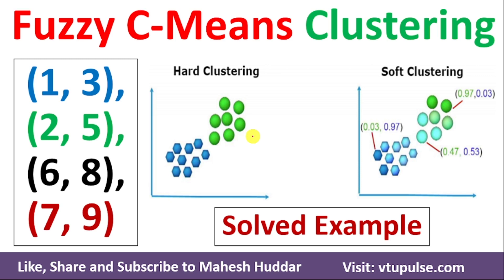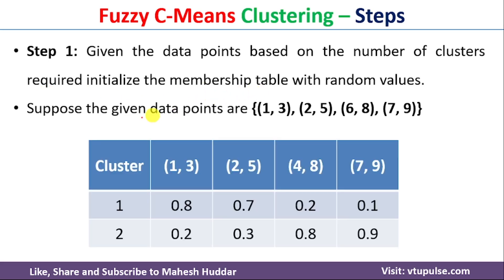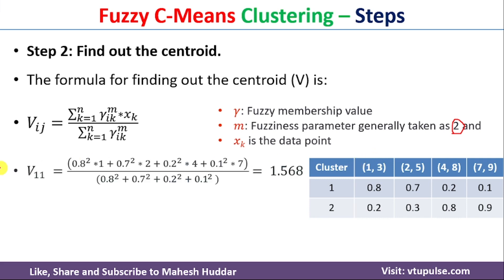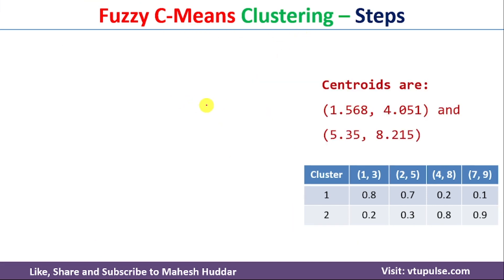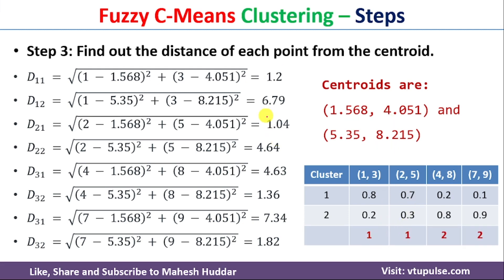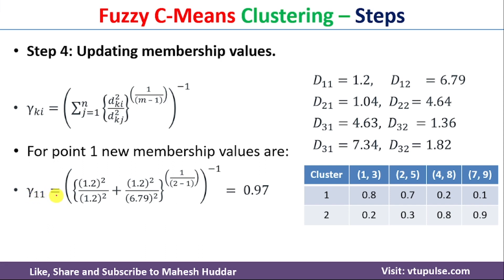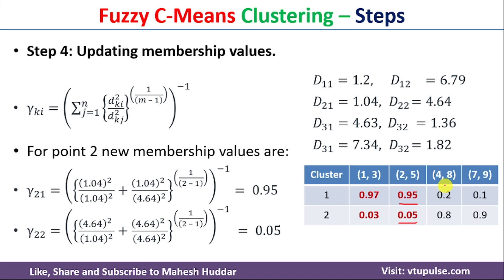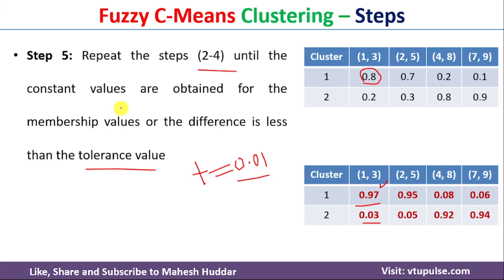Fuzzy C Means Clustering Algorithm Solved Example | Clustering Algorithm in ML & DL by Mahesh Huddar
The following concepts are discussed:
fuzzy clustering,
fuzzy c means clustering,
fuzzy c means clustering in machine learning,
fuzzy c means clusterin in data mining,
c means clustering,
fuzzy clustering algorithm,
c means clustering algorithm,
fuzzy c means clustering algorithm
hard clustering,
soft clustering